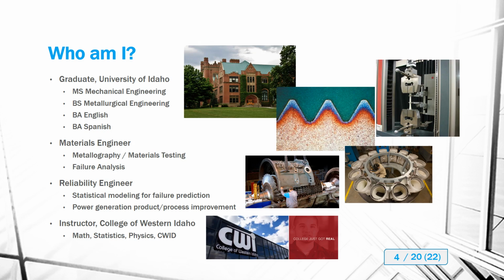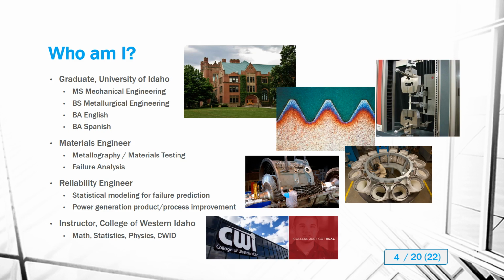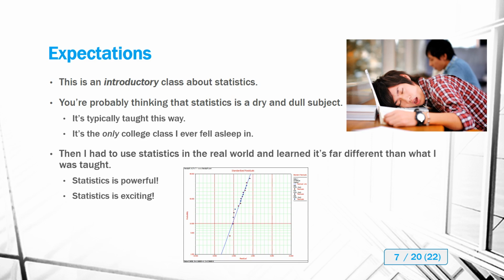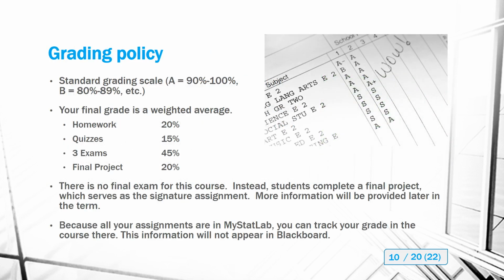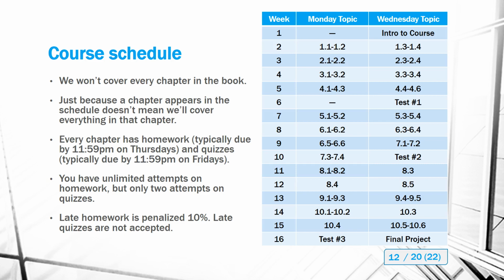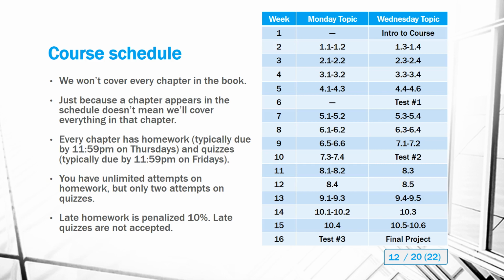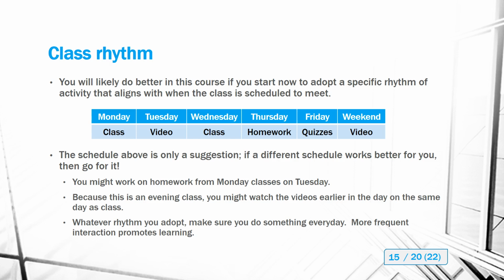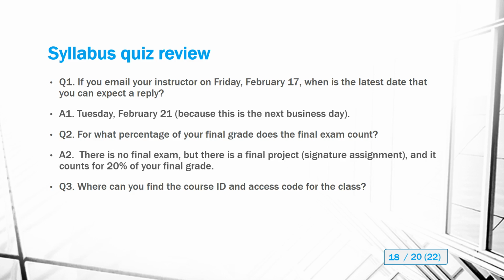Old Stats Lecture 00